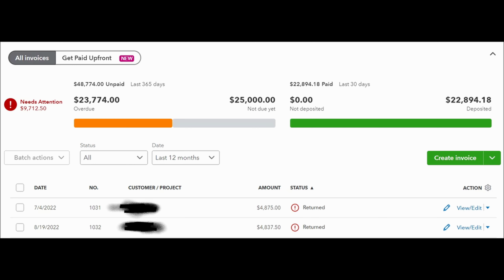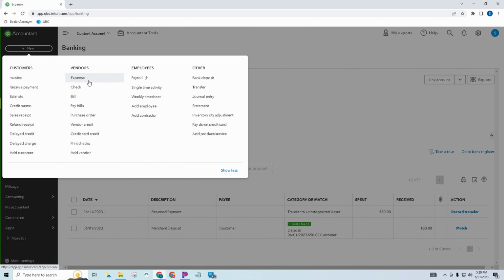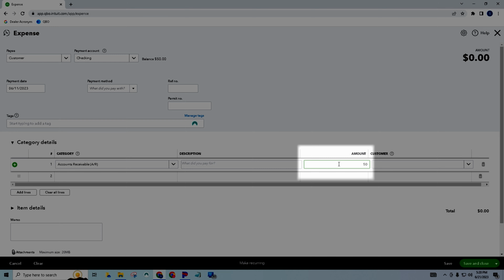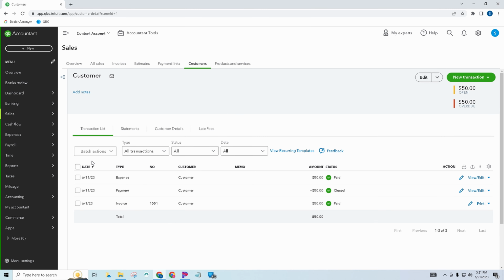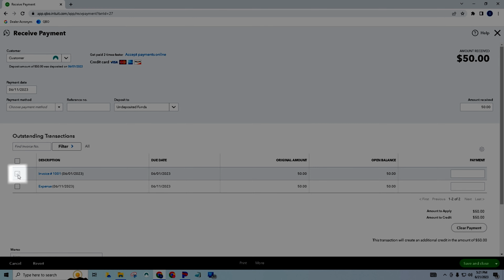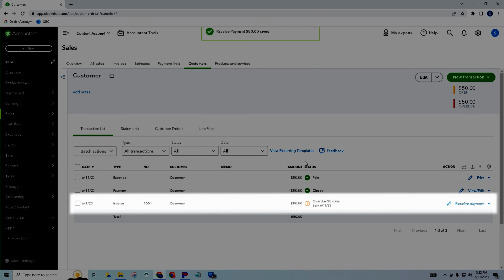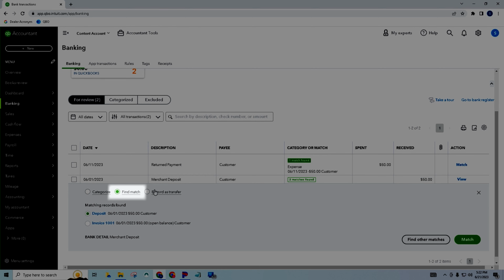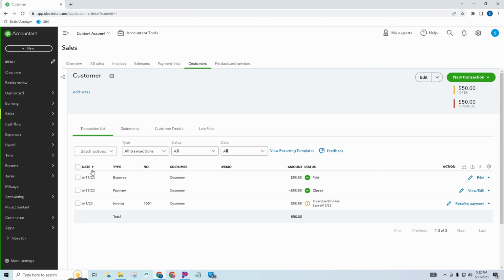Resolve Needs Attention Error Due to Returned Customer Payment | QuickBooks Online | Shortened Video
This video will show you how to to resolve the needs attention error on your invoice screen in QuickBooks Online due to a returned customer payment. This can also be applied to any returned payment on an invoice as well.

This is a shortened version of my original video where I also talk about how to identify this issue, other needs attention errors, two different ways to resolve the issue (with the same end result), and more.

Chapters

0:00 Intro
0:16 Resolve Needs Attention Error
2:50 Thanks for Watching!

Shawn
Books with Brooks